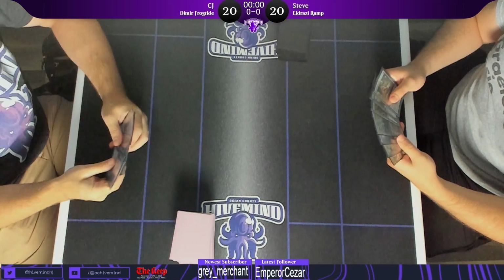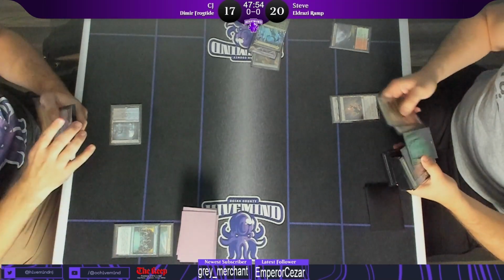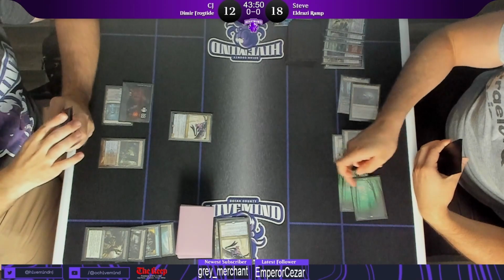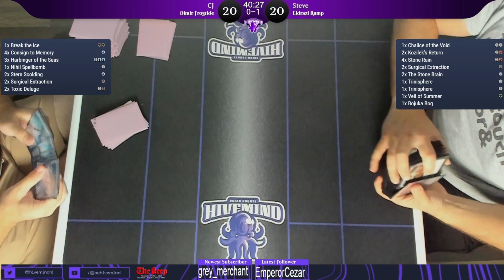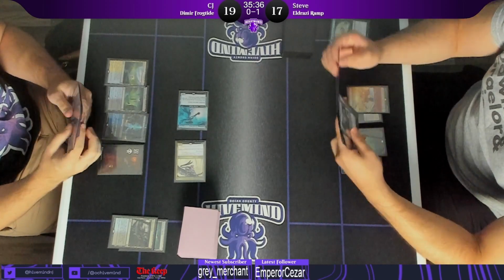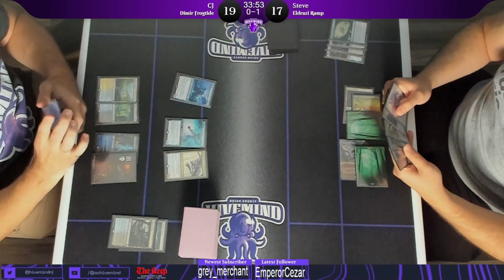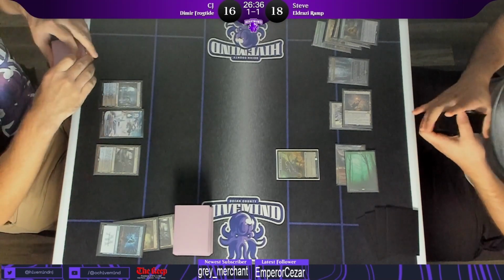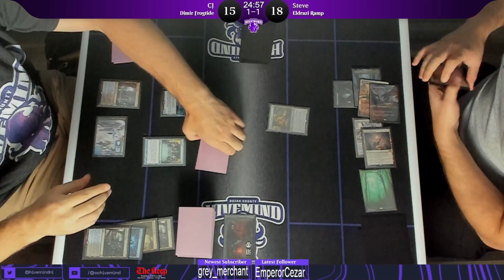Modern FNM Round 5: Dimir Frogtide vs Eldrazi Ramp - 09/20/24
Friday Night Magic at The Keep (Brick, NJ)
Format: Modern
Date: 09/20/24
Round 5:
Dimir Frogtide (CJ) vs Eldrazi Ramp (Steve)